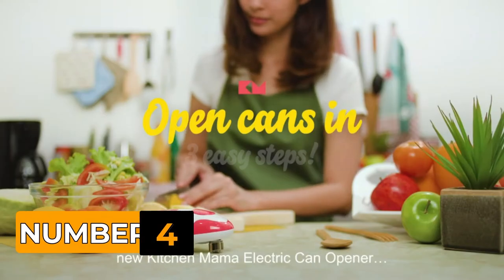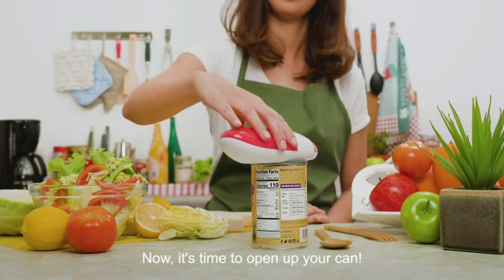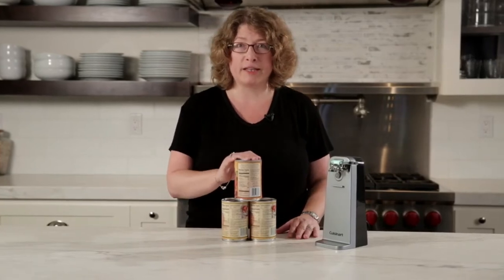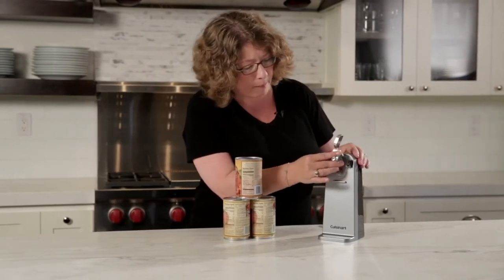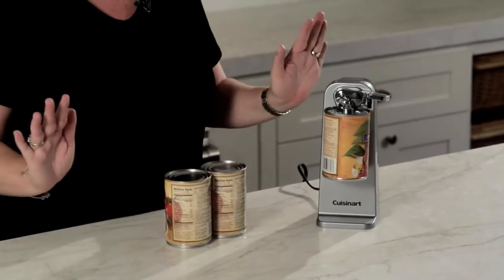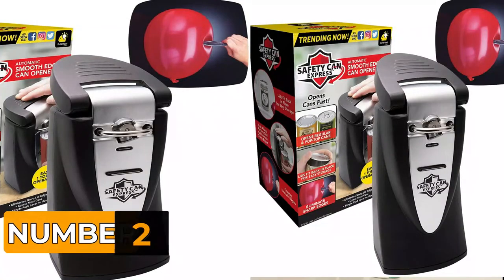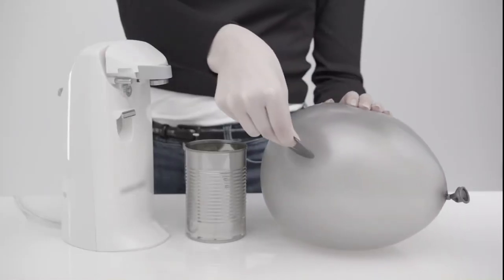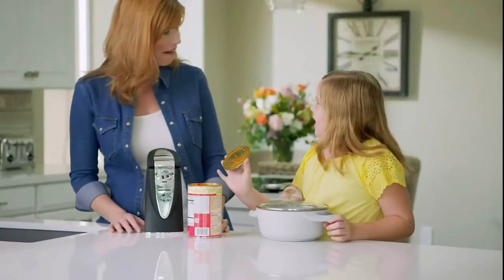Top 5 Best Can Opener Reviews 2022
Top 5 Best Can Opener Review
Can Opener review: Our trained experts have spent hours probing the Top Can Opener Reviews.

In the video, about the  5 Best Can Opener Reviews .To save you both time and money, we've narrowed it down to some of the stylish Can Opener.

5.SPIDER GRIP Can Opener
4.Kitchen Mama Electric Can Opener
3.Cuisinart CCO-50BKN Deluxe Electric Can Opener
2.Safety Can Express
1.Hamilton Beach 76389R Open Station Can Opener

What is a Can Opener?
The humble can opener is a kitchen apparatus we will in general underestimate—you probably won't consider it much while it's sitting in a cabinet, yet you'll miss it frantically when it's no more. Take that from somebody who was moronic enough to hack at their dark bean can with a paring blade in a snapshot of mid-move distress in the relatively recent past.

Manual can openers are progressively shaky, made with plastic components. Or on the other hand, they can be stacked with gimmicky extra highlights. Except if you're utilizing a similar all-metal revolving opener that has been in the family for quite a long time, there's a decent possibility you've gone through different gadgets that simply continue breaking. To set aside you the cash and disappointment of another terrible buy, we picked 10 exceptionally appraised manual can openers and put them under a magnifying glass opening each size can under the sun, assessing for speed, solace, solidness, and wellbeing, among different variables.